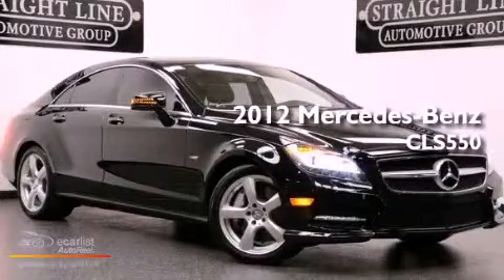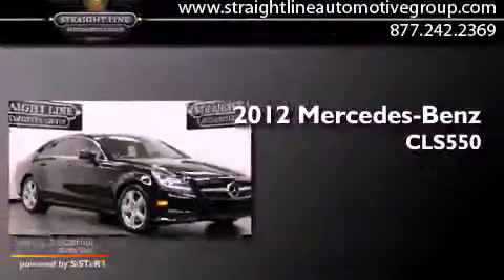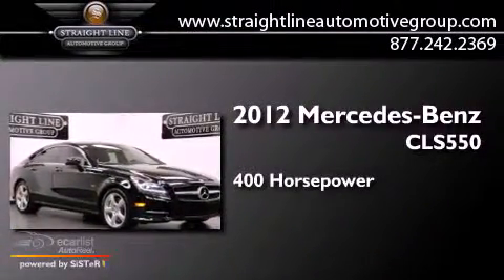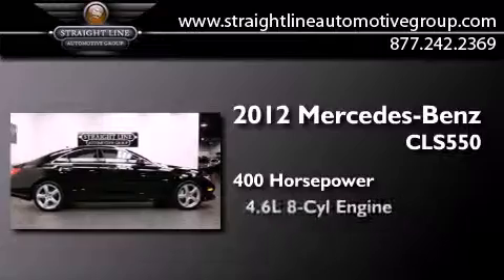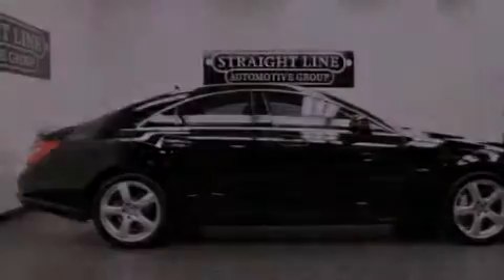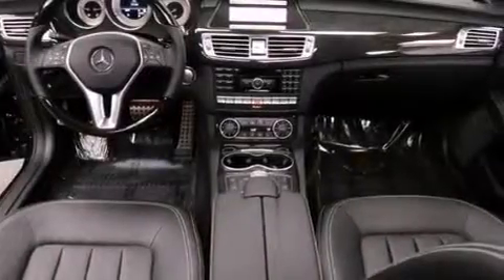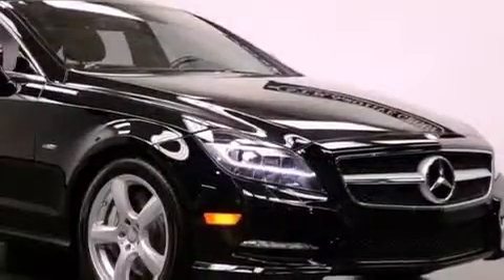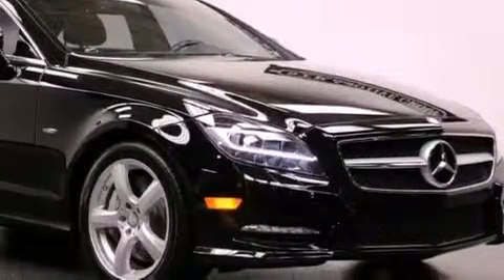2012 Mercedes-Benz CLS550 Dallas TX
We are proud to present this 2012 Mercedes-Benz CLS550 .

 Year : 2012
 Make : Mercedes-Benz
 Model : CLS550
 Engine : 4.6L bi-turbo 32-valve V8 engine
 Trans . : Automatic
 Exterior : Black
 Miles : 13,183
 Interior : Black